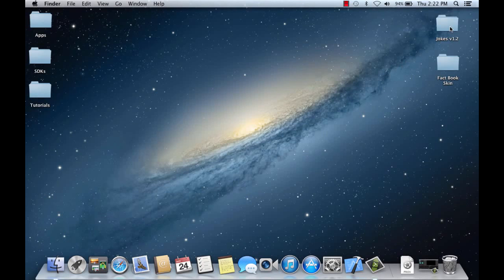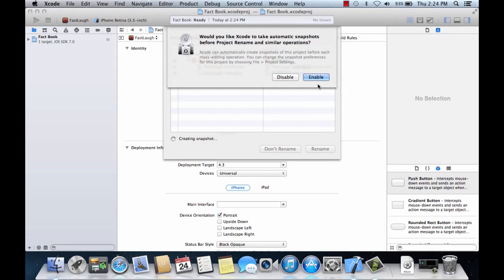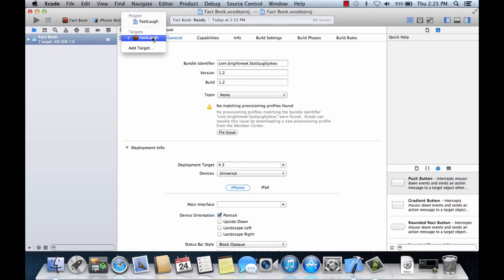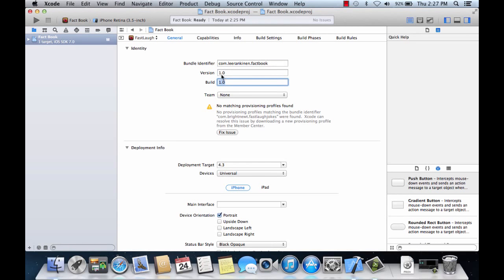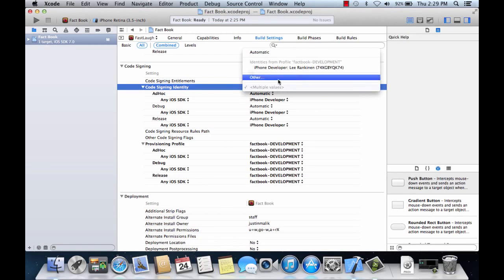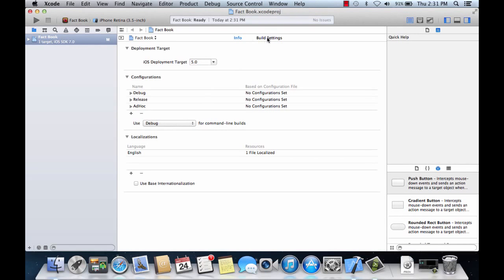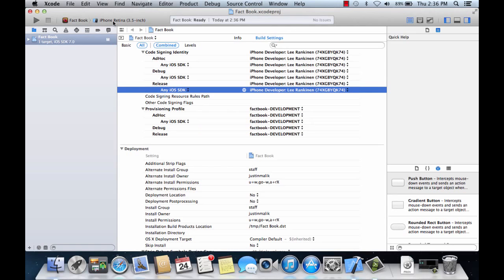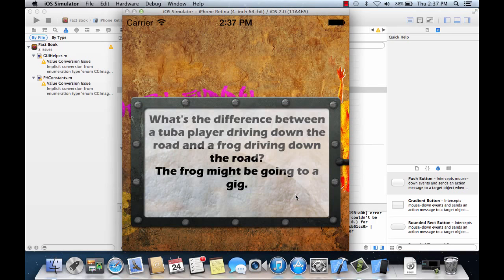4-Testing the App